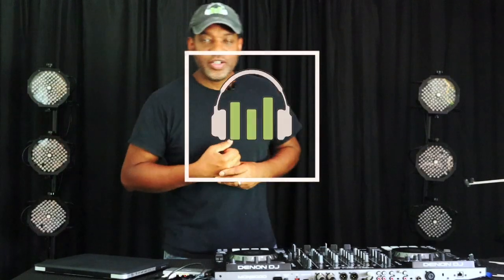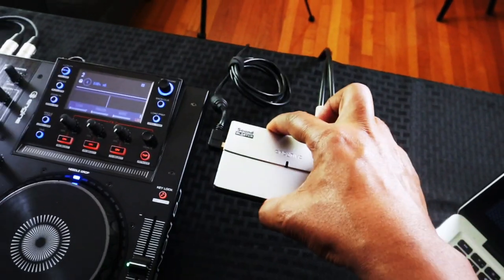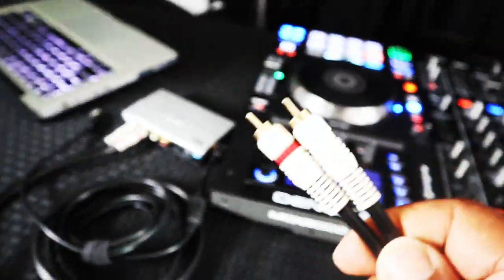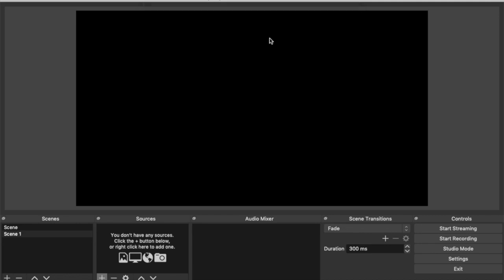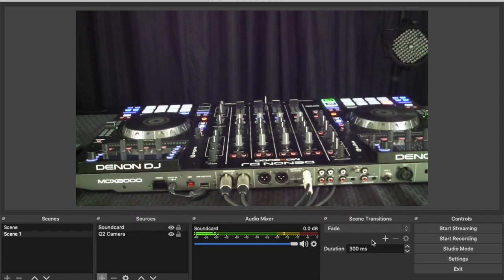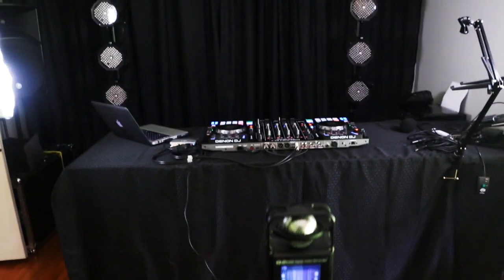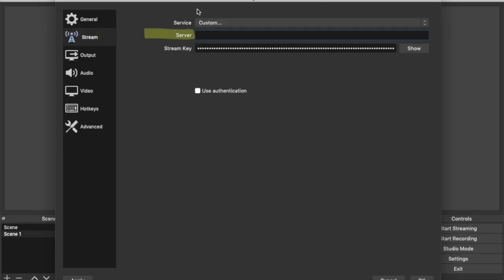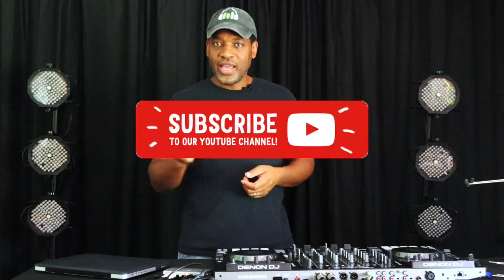How To Easily DJ Livestream with OBS (Mixcloud, Twitch, YouTube, Facebook)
This video will help you quickly setup OBS and your DJ equipment to Livestream your show to the major platforms. Watch and learn!